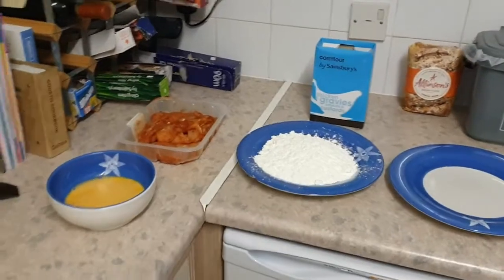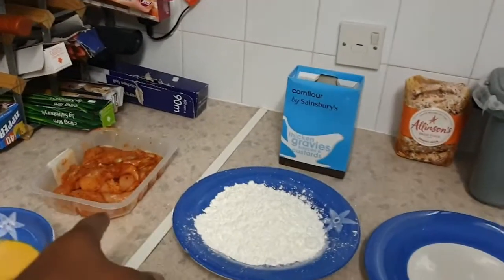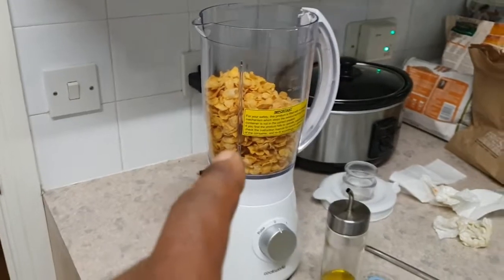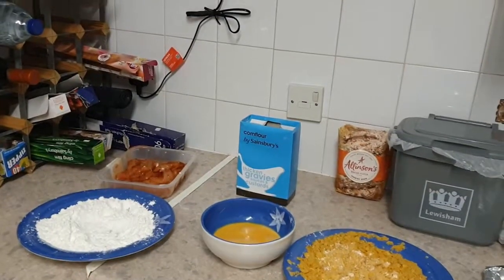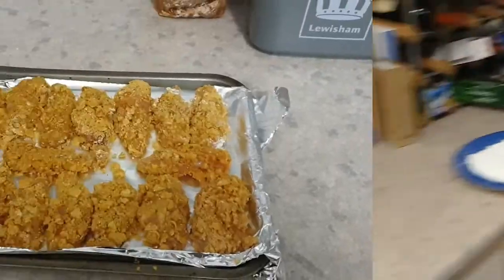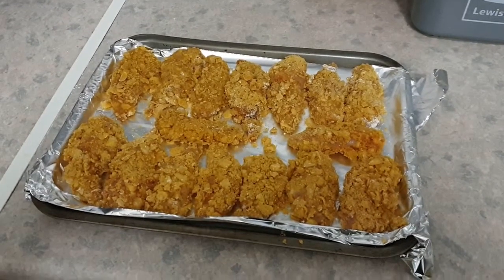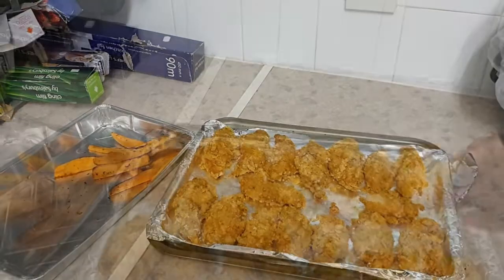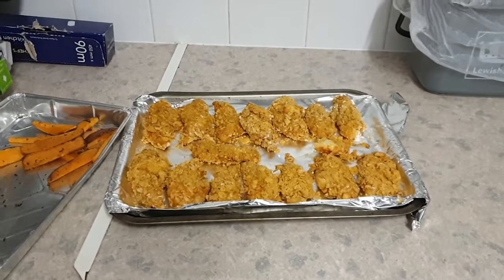chicken nuggets for the kids